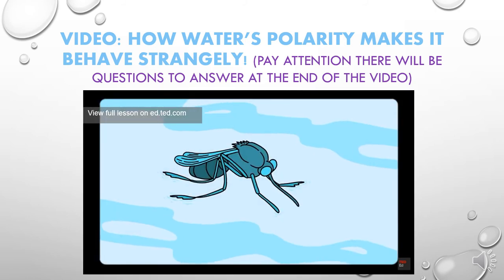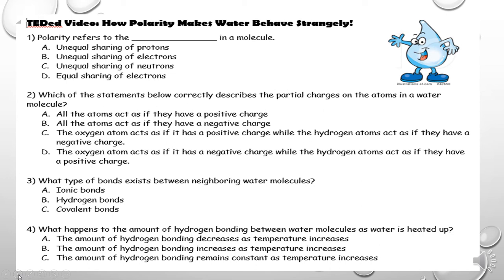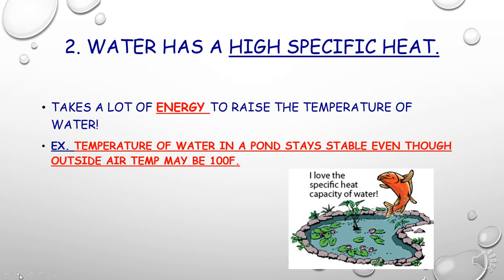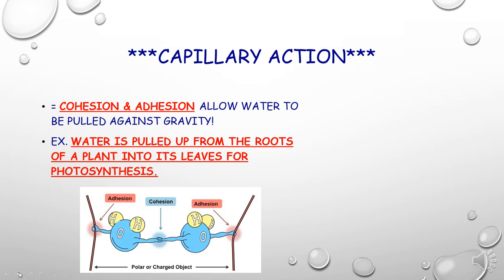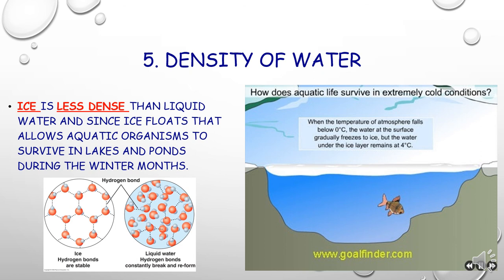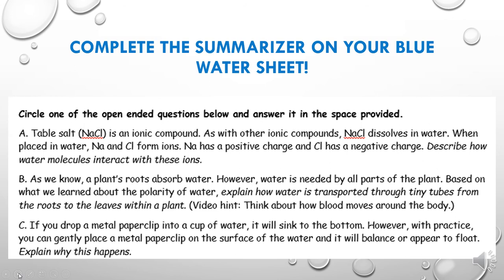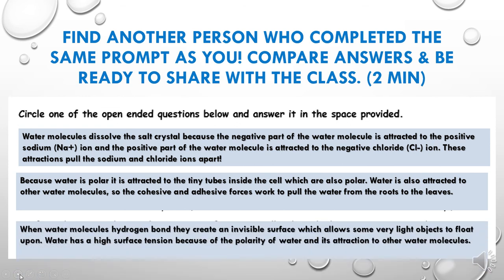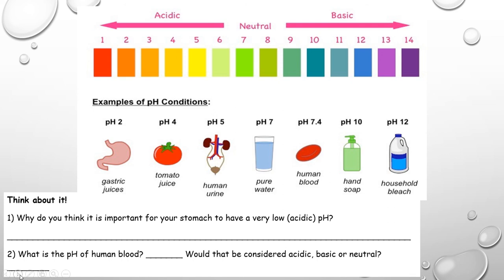Fill in Notes - Properties of Water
This lecture follows p. 5-6 of the Unit 2: Chemistry of Life workbook